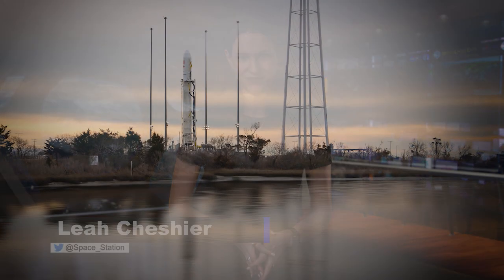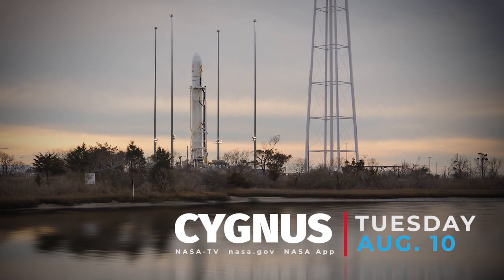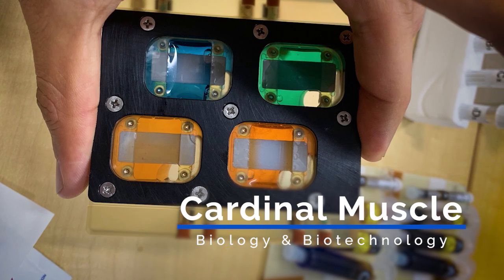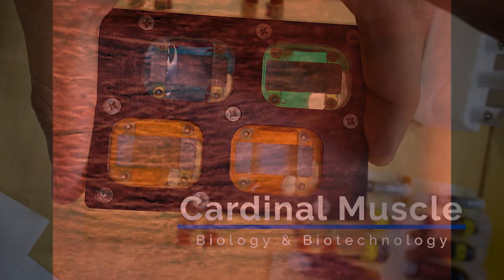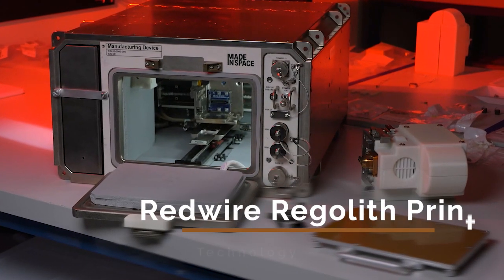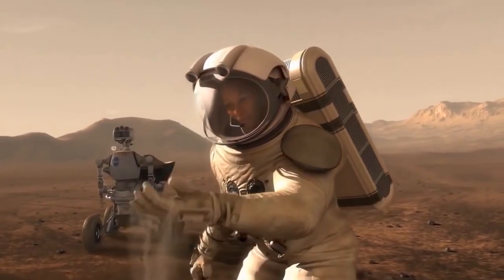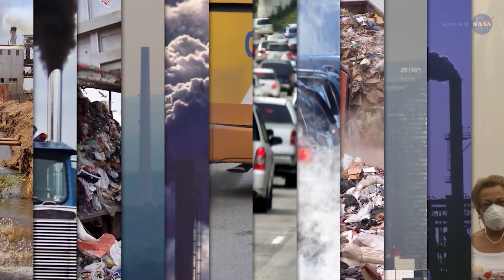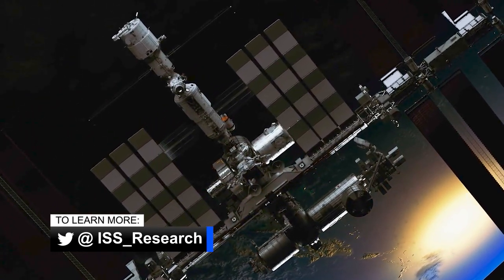Space to Ground: Around the Bend: 08/06/2021